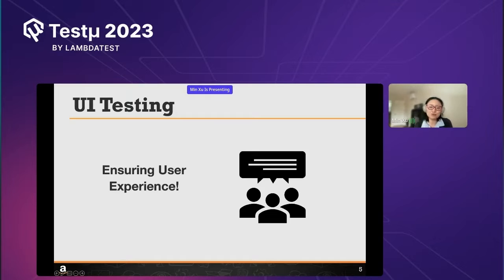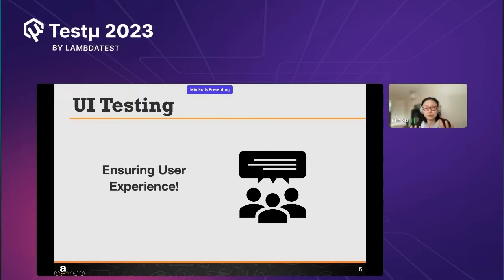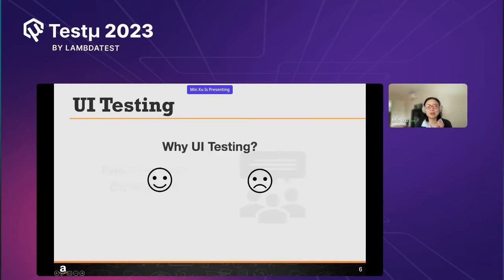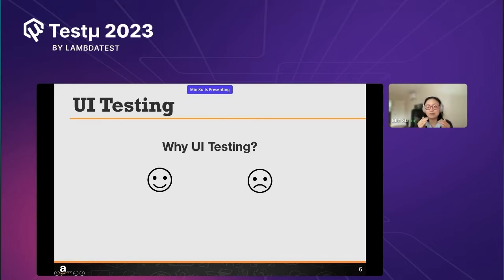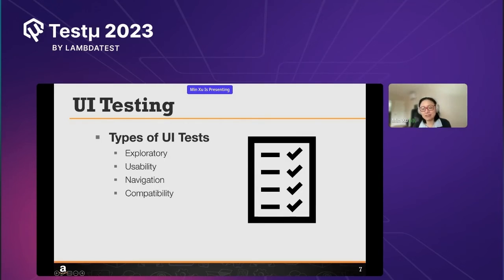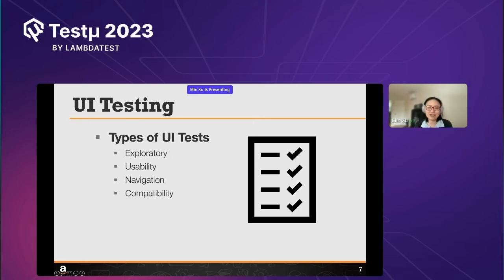What is UI Testing? | LambdaTest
🚀Watch this quick video to understand what UI Testing means! Start FREE Testing:

✔️What is UI Testing?
User Interface (UI) testing, also known as UI acceptance testing, is a type of testing in which we test the UI for the web application to ensure it works smoothly or if there is any flaw that interferes with user behavior and does not satisfy the defined criteria.

𝐕𝐢𝐝𝐞𝐨 𝐂𝐡𝐚𝐩𝐭𝐞𝐫𝐬 👀
00:00 Introduction
00:04 What is UI Testing
00:36 Why UI Testing
01:12 Types of UI testing
02:15 Closing

𝐑𝐞𝐥𝐚𝐭𝐞𝐝 𝐁𝐥𝐨𝐠𝐬📝

➡ UI Testing Tutorial: All You Need To Know About UI Testing